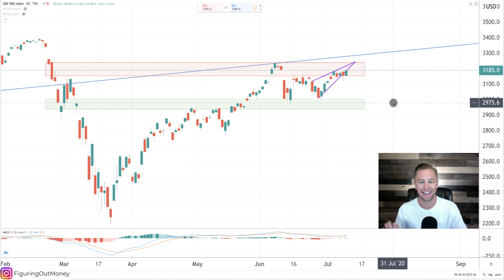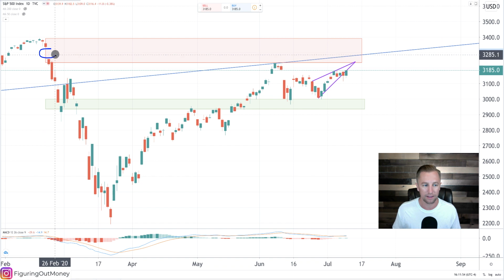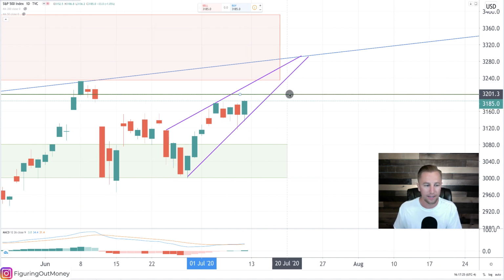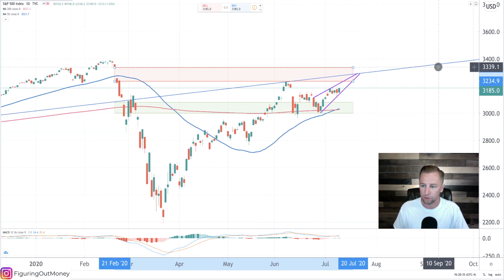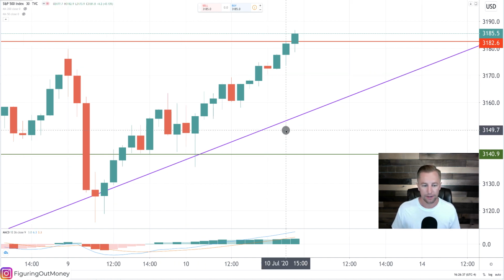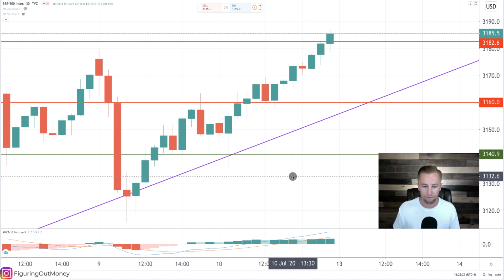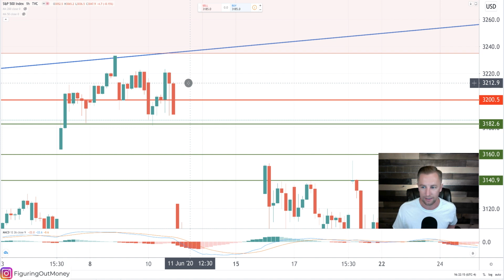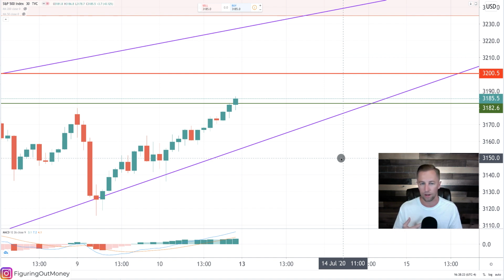SP500 Bulls Don't Back Down (SQUEEZE TO 3250? OR WILL BEARS STEP UP) | S&P 500 Technical Analysis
In today's SP500 (S&P 500) technical analysis forecast I look at support, resistance, patterns, trendlines and just about anything else we need to forecast where the stock market is heading. By doing this we can make more informed educated investment / day trading decisions when putting together strategies.

The Bulls have not back down and it looks like another short squeeze can happen heading into next week...Unless if the bears have something to say about that.

These daily S&P 500 stock market forecast videos are unbiased and we look at both the bullish and bearish indicators!

TIMESTAMPS:
Intro: 00:00
SP500 Daily: 00:28
SP500 30 MIN: 07:06
RANT: 12:38

○ Book Recommendations
○ My Studio Setup
○ Morning Coffee